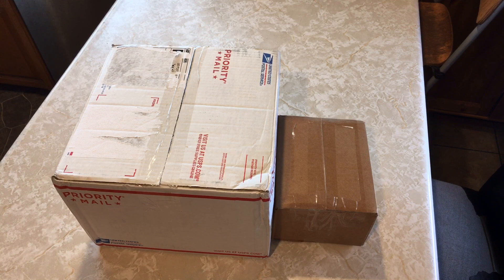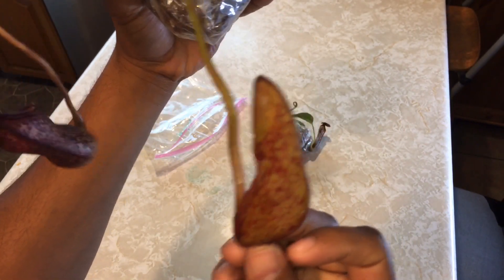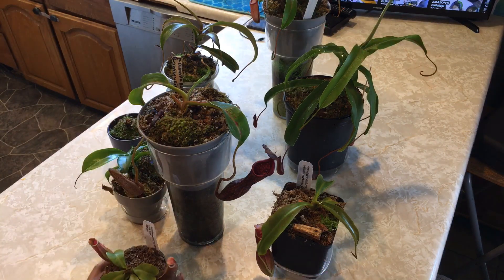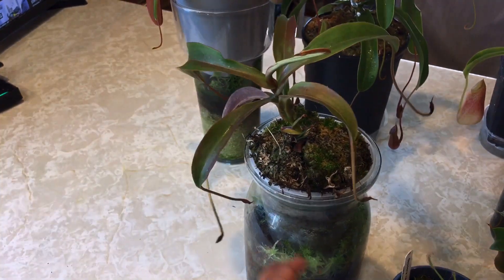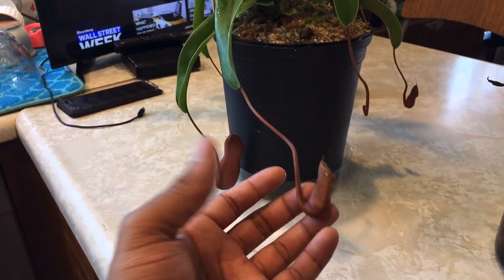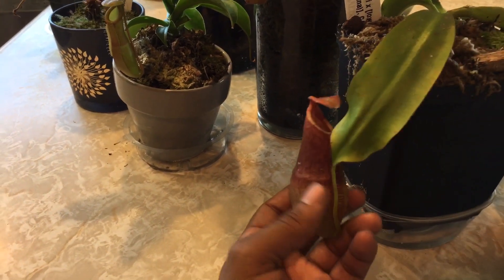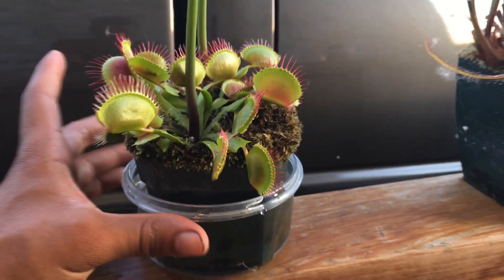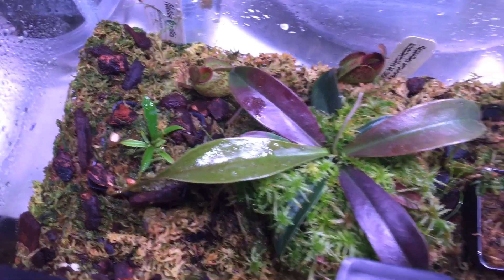Finally Nepenthes Tour Part 2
Best Book for carnivores Plants The Savage Garden, Revised: Cultivating Carnivorous Plants Book
My Nepenthes Mix Now available on ebay
The Led Grow Light that i use